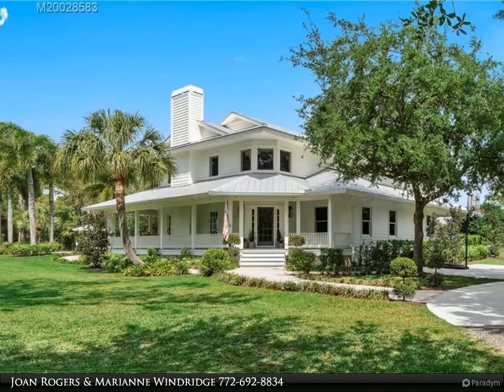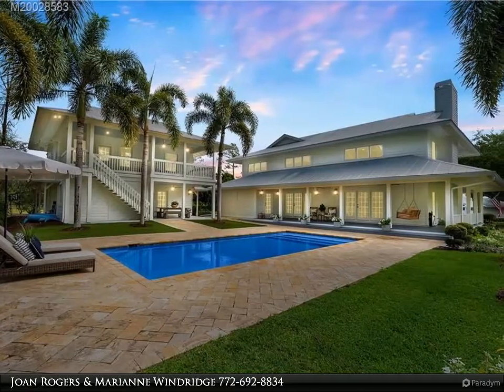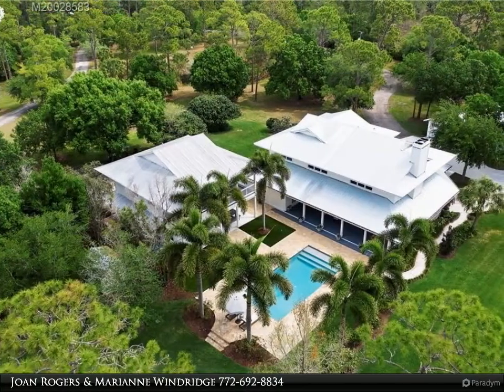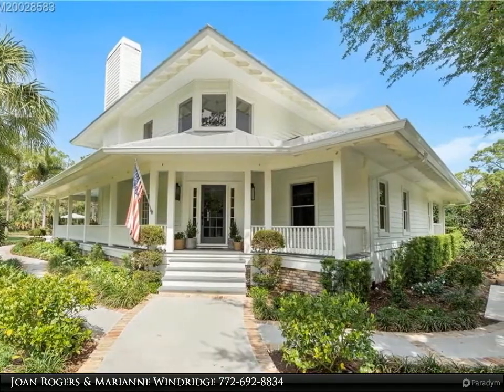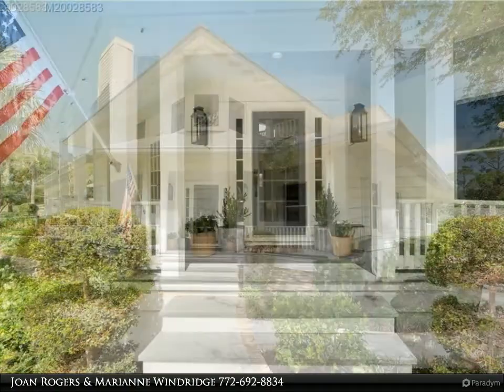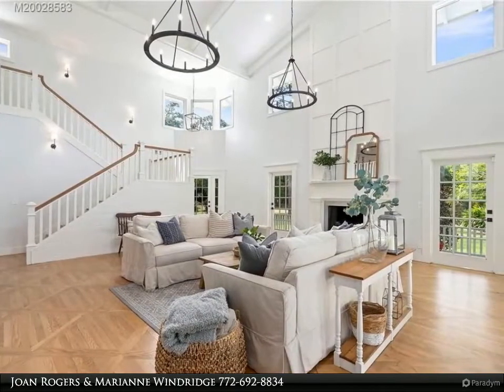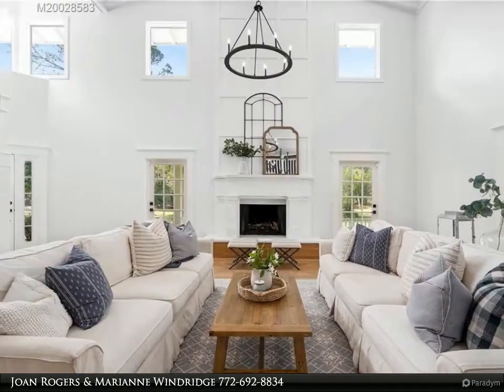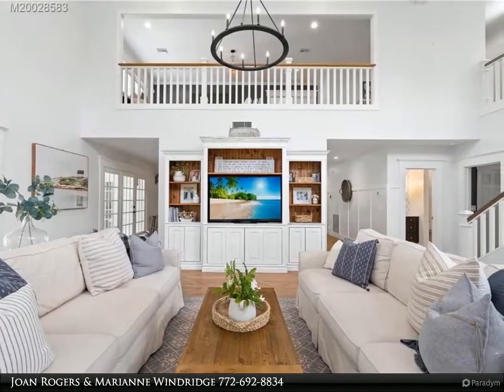Berkshire Hathaway HomeServices Florida Realty - 5906 SW Ludlum Street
5906 SW Ludlum Street
$1,850,000, 5 bed, 5.00 bath, 3,944 SF, MLS# M20028583

Charleston Inspired Country Estate on 10 private, beautifully manicured park-like acres. This enchanting property underwent a total remodel in 2019. The 3 bdrm, 3 bath main home, features a spacious living room with soaring ceilings, fireplace, Oak floors &amp; french doors leading to the covered porch &amp; beautiful pool area. Fabulous center island kitchen with Quartz countertops, Wolf 6 burner gas cooktop, Sub-Zero refrigerator, double wall ovens &amp; ice maker. There are 2 bdrms &amp; 2 baths downstairs, &amp; the entire upstairs is the Owner's suite with loft living area, bedroom &amp; bath.  The 2/2 guest house has living areas, kitchen, porches &amp; patios as well as a separate drive &amp; parking. The home nestles around the heated pool with paver patio &amp; covered porches. There is a detached 3 car garage, whole house generator, 2 stall center aisle barn with A/C'd tack/feed room &amp; covered trailer parking, and a 3 run A/C'd kennel. Main home has new roof, HVAC &amp; water system. Too many updates to list!

Joan Rogers & Marianne Windridge
Berkshire Hathaway HomeServices Florida Realty